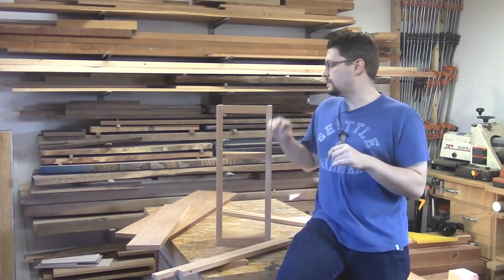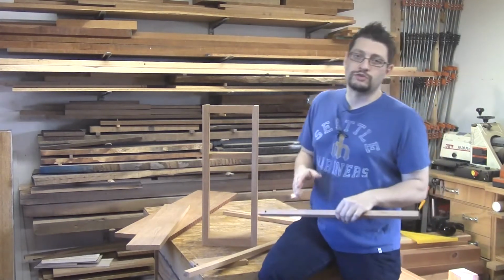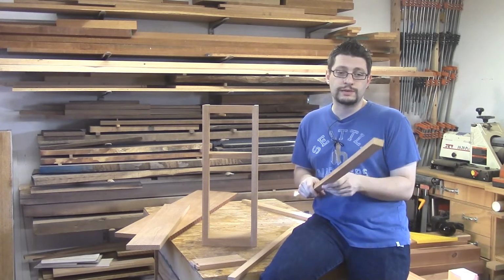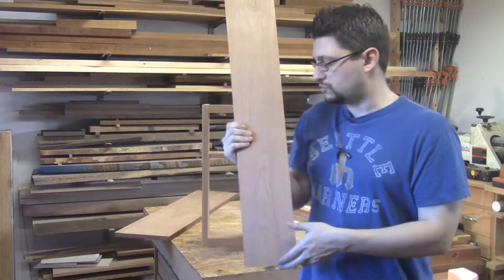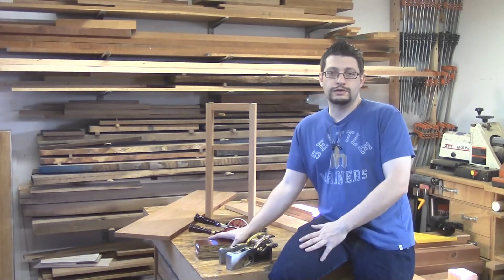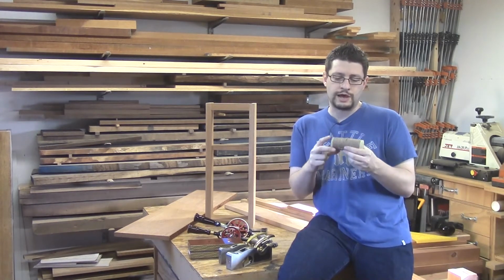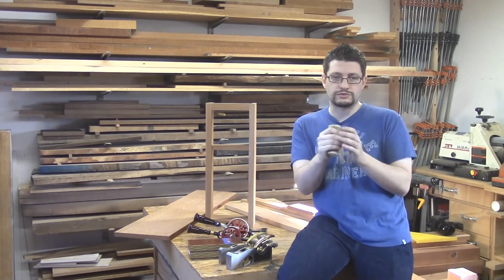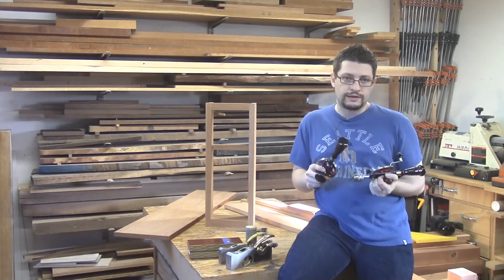Shop Update January 10, 2015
In this shop update I talk about my mistake when mortising the door rails on a new scotch cabinet. Show you what I wanted to do and how that went badly too!

Afterwards, I share my new tools from the holiday season.

If you are looking for beautifully restored Miller Falls Hand Drills, look too Ted Hoeft at Lone Pine Tool Works